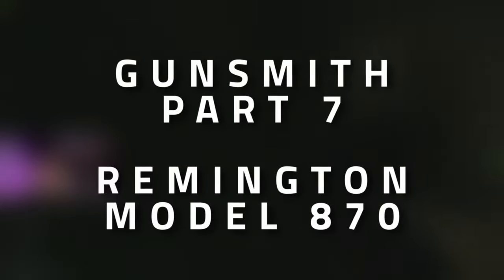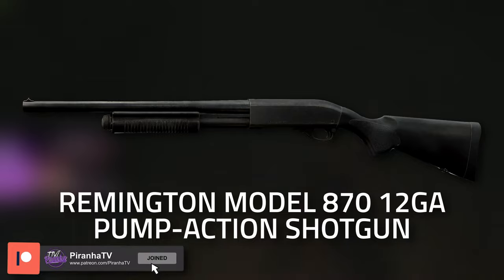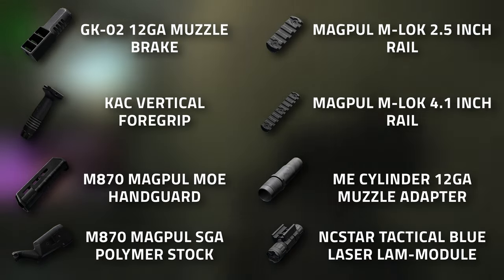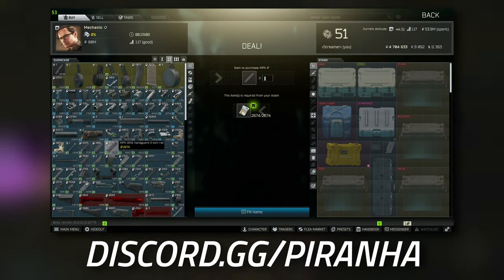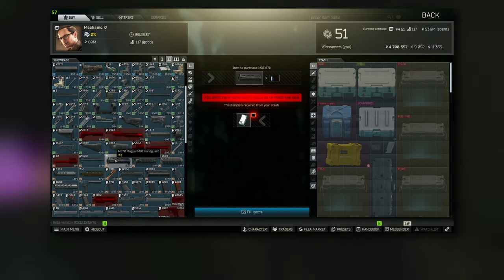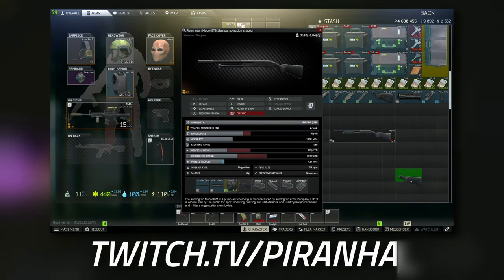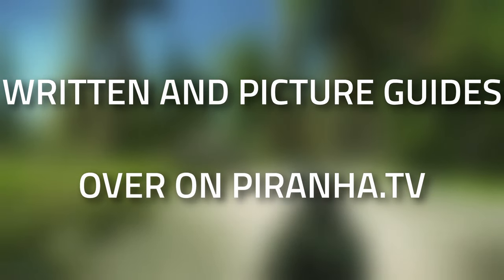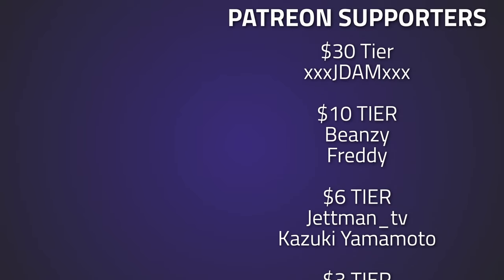Gunsmith Part 5 - Mechanic Task Guide - Escape From Tarkov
The order of the Gunsmith Tasks was altered in 0.13, the Task Gunsmith Part 7 is now Gunsmith Part 5

🔵🟣⚫ Task Guide Details:

This is a guide for the Mechanic Task, Gunsmith Part 5 in Escape From Tarkov

Parts List:
*Remington Model 870 12ga pump-action shotgun - Skier T2
*GK-02 12ga muzzle brake - Jaeger T2
*KAC vertical foregrip - Peacekeeper T1
*M870 Magpul MOE handguard - Mechanic T2 (Barter)
*M870 Magpul SGA polymer stock - Mechanic T2 (Barter)
*Magpul M-LOK 2.5 inch rail - Mechanic T2
*Magpul M-LOK 4.1 inch rail - Mechanic T2
*ME Cylinder 12ga muzzle adapter - Jaeger T1
*NcSTAR Tactical blue laser LAM-Module - Skier T1

Task Objectives:
-Modify Remington Model 870 to comply with the required specification:
  -Required Stats:
    *60 or more Durability
    *500 or less Recoil
    *58 or more Ergonomics
  -Required Parts:
    *Any tactical device
    *Any foregrip
    *M870 Magpul MOE handguard

Task Rewards:
*+12,000 EXP
*Mechanic Rep +0.03
*100,000 Roubles (Without an Intelligence Center)
*105,000 Roubles (With Intelligence Center Level 1)
*115,000 Roubles (With Intelligence Center Level 2)
*1x Glock 17 9x19 pistol

🔵🟣⚫ Stream Schedule:
Streams everyday starting at 8AM GMT

🔵🟣⚫ Video Details:
00:00 - Gunsmith Part 5 Info
00:26 - Which Parts To Use
01:09 - Where To Get Parts
02:34 - How To Assemble
03:39 - Thanks To Our Supporters